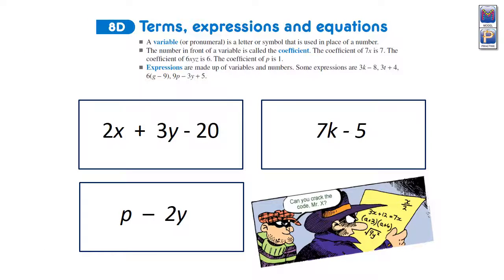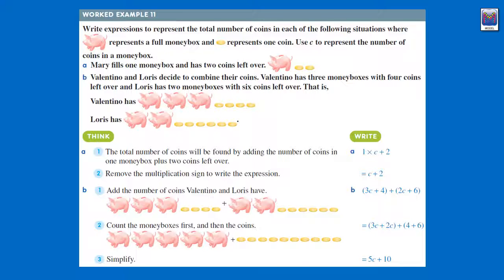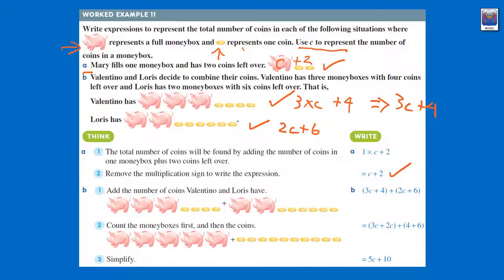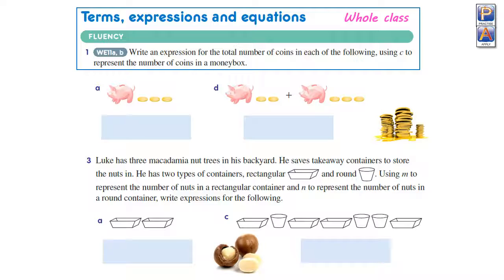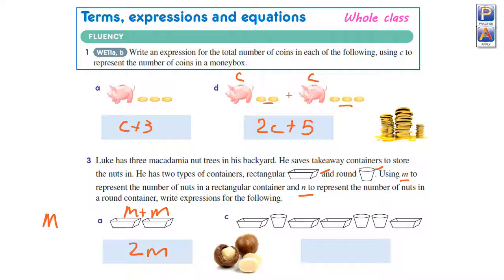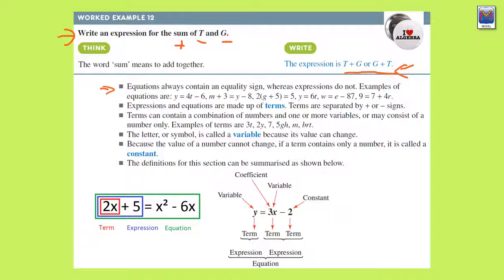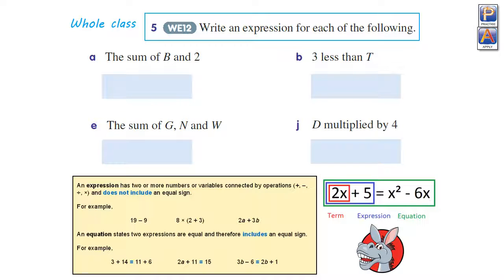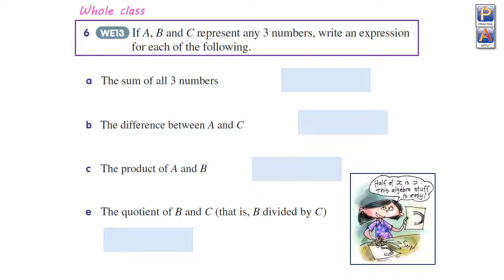Yr 7 Maths T1 Wk7 L1 Terms Expressions and Equations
Pearson Maths 7 Terms, Expressions and Equations Ex 5.2